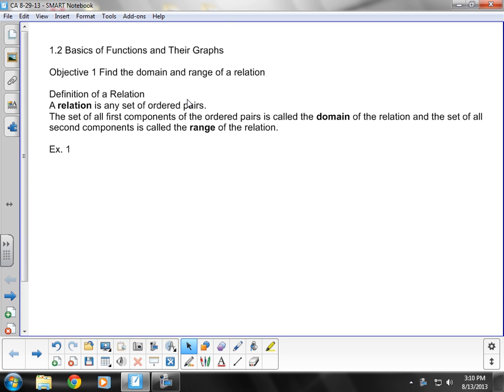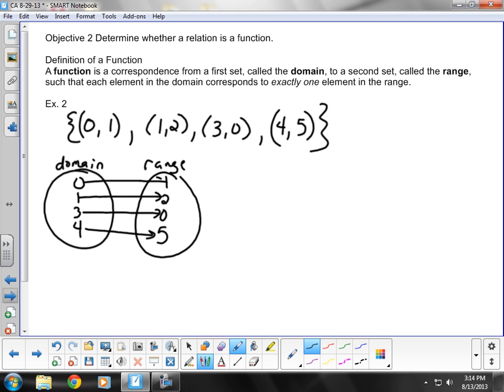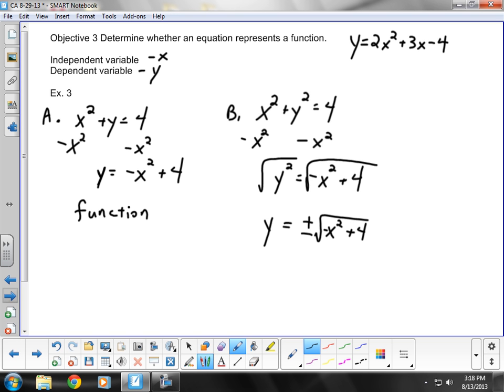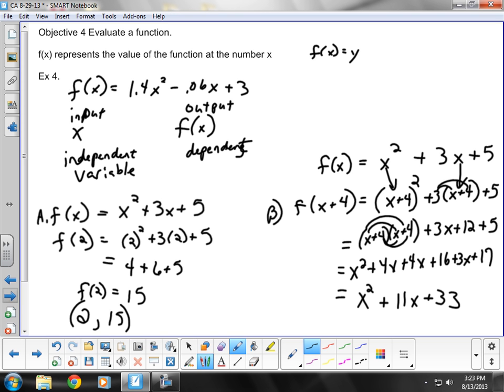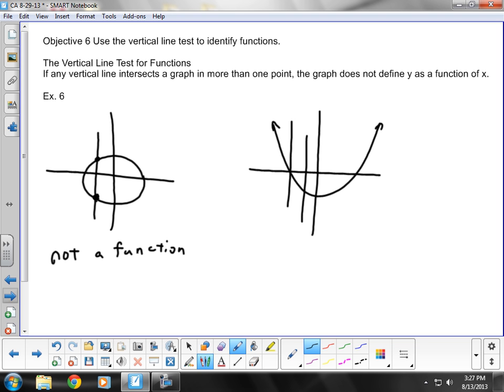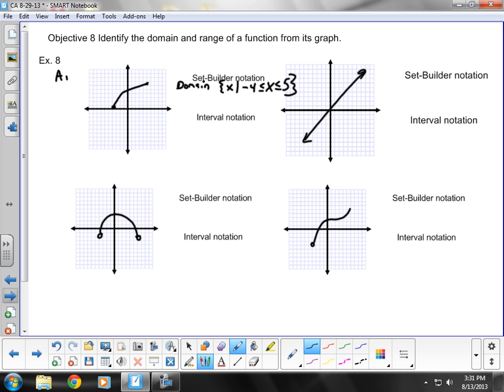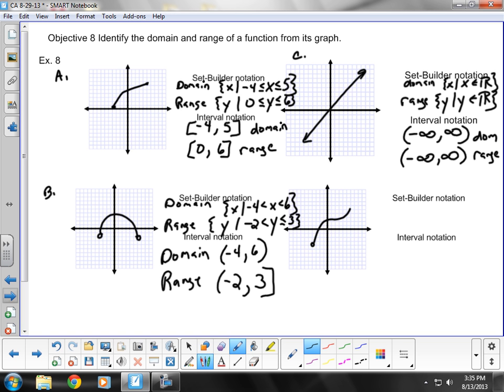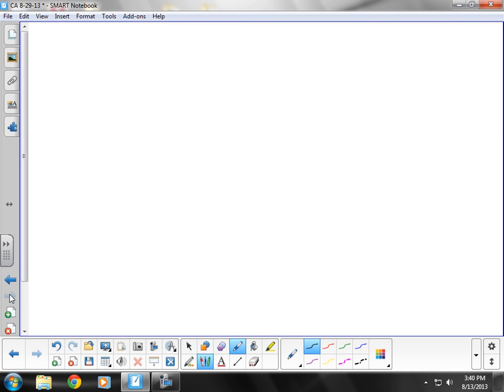College Algebra 1.2 Basics of Functions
Ch 1 Section 2 Basics of functions and their graphs